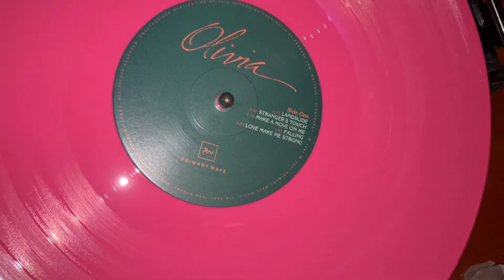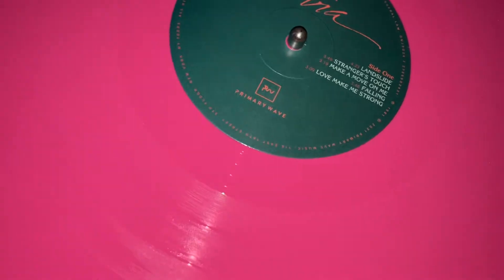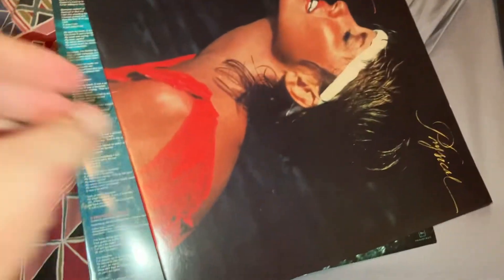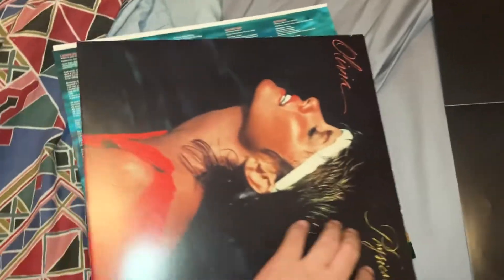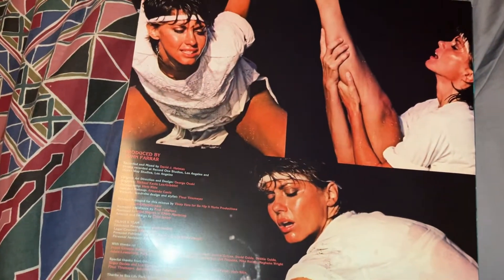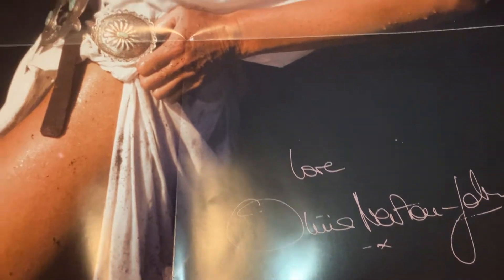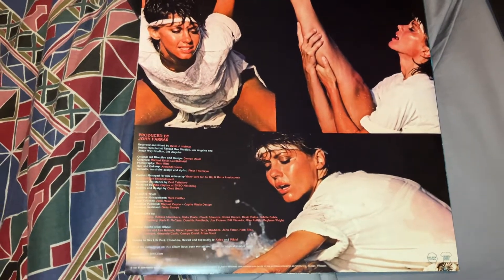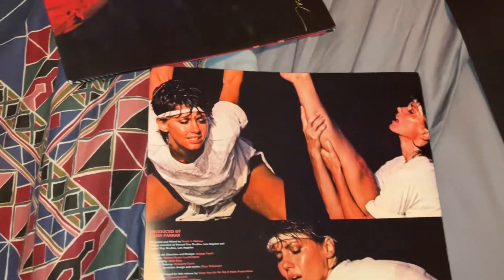Olivia Newton-John, “Physical” remastered 2021 short album review!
It’s a really cool release with remastered pink vinyl, a BIG poster, and a nice lyrics and credits sheet to go along with it!

So, if you’re into ONJ and can find this for a cheap price, I really recommend it!